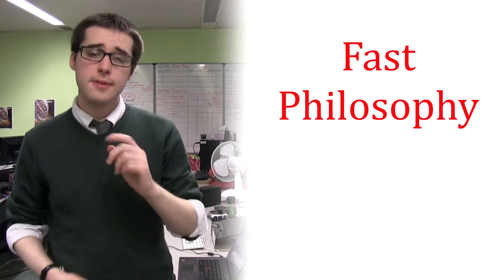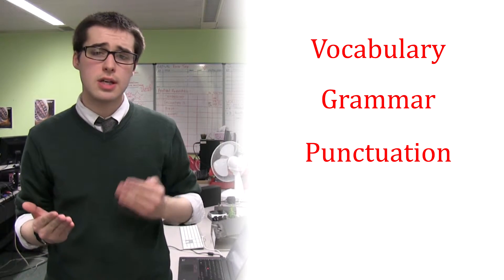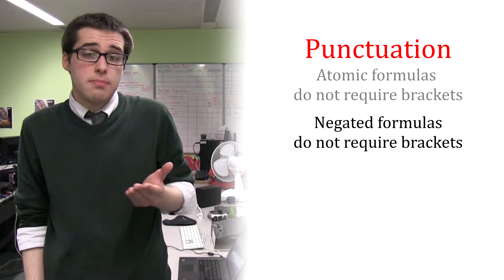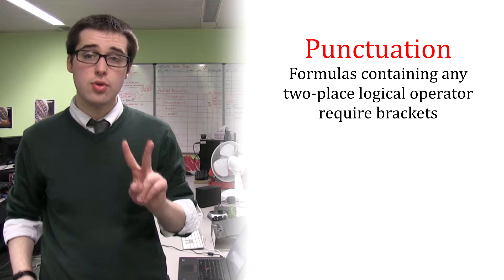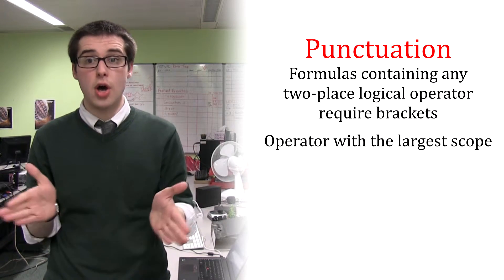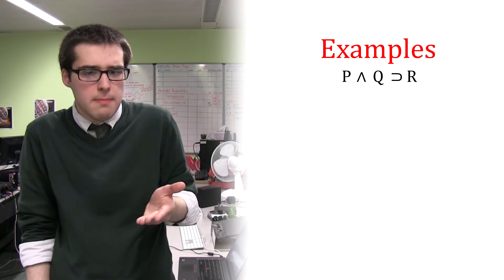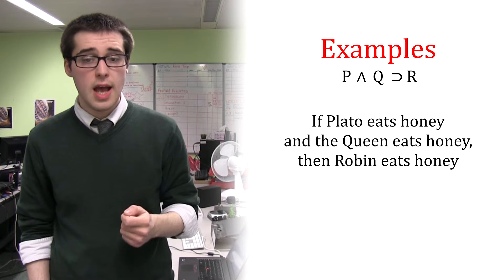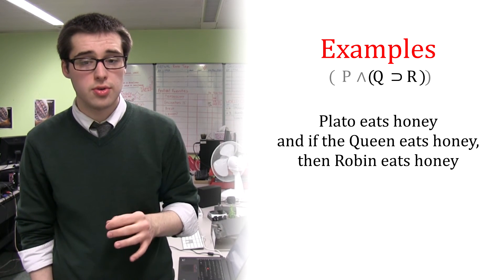02x05 - The Punctuation Of Well-Formed Formulas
Welcome to Fast Philosophy. This video is part of our Translating Into Propositional Logic series and explains the punctuation of well-formed formulas.
Now that we understand the vocabulary and rules of grammar of our logical language, we must also understand the rules of punctuation before we can translate natural language into formulas. Punctuation of well-formed formulas is required to prevent ambiguity and consists of brackets which affect the scope of the logical operators.
We do not require brackets around an atomic formula because atomic formulas are unambiguous. They are unambiguous because they are the symbolic form of individual propositions, and a proposition is defined as the unambiguous meaning of a declarative sentence.
We do not require brackets around a negated atomic formula either. This is because of our grammatical rule – if a formula contains the tilde, then it is well-formed if and only if there is a well-formed formula to the right of the tilde – which exhausts all possibility of ambiguity in well-formed formulas.
We do require brackets when a formula contains any two-place logical operator. This means that these formulas all require brackets around them. Conventionally, people often do leave off the outer most brackets, but we will keep them on during this series. This can help to disambiguate and can also help us to find the Main Operator – that is, the operator with the largest scope.
For example, ‘P∧Q⊃R’ is ambiguous and it is not clear which operator is the Main Operator. It is ambiguous because it could express the conjunction of ‘P’ with a conditional ‘if Q then R’ or it could express the conditional of ‘P and Q’ with ‘R’. And it is unclear which operator is the Main Operator because either the caret is the Main Operator and the sub-formula is the ‘if Q then R’ or the horseshoe is the Main Operator and the sub-formula is the ‘P and Q’.
Brackets are placed in whichever way makes the formula the most charitable translation of the natural language sentence it translates. For example, the sentence ‘If Plato eats honey and the Queen eats honey, then Robin eats honey’ is a conditional where the antecedent is a conjunction of ‘ Plato eats honey and the Queen eats honey’ and would be written with these brackets. However, the sentence ‘Plato eats honey and if the Queen eats honey then Robin eats honey’ is a conjunction of which the second conjunct is a conditional and would be written with these brackets.